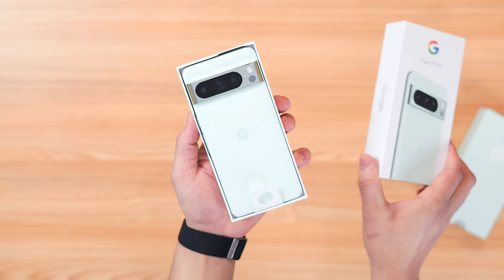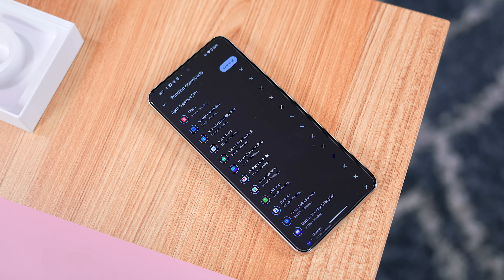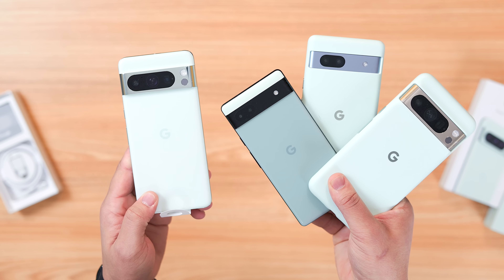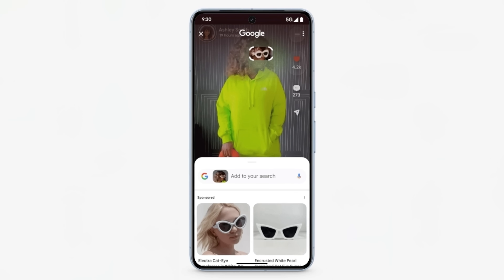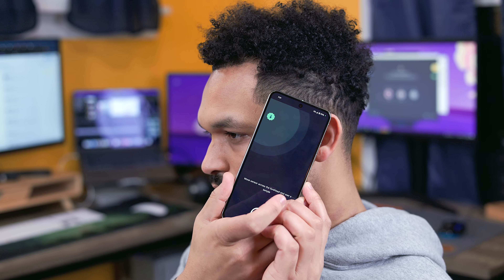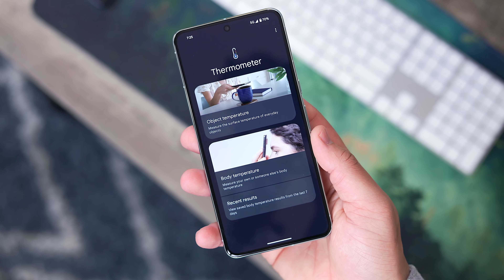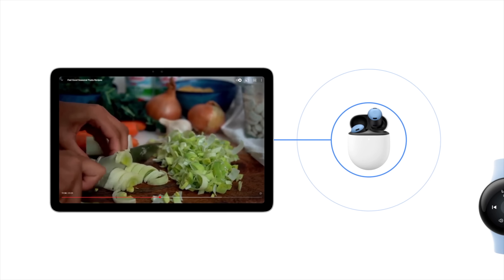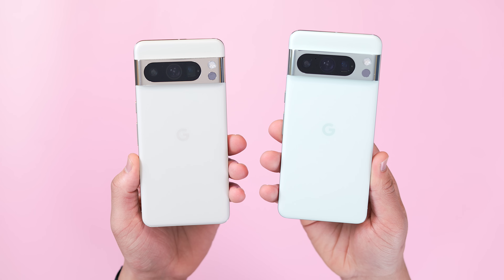Android 14: January 2024 Feature Drop! (Everything New!)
In this video we go over everything new with the January 2024 Google Pixel Feature Drop!